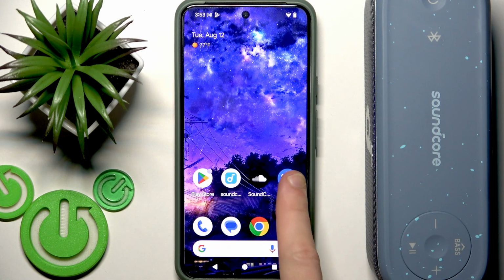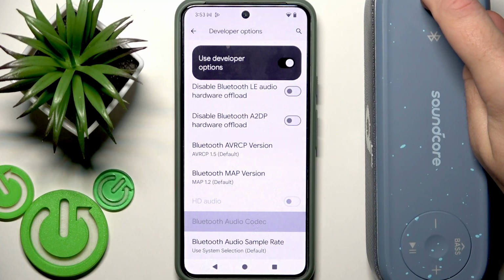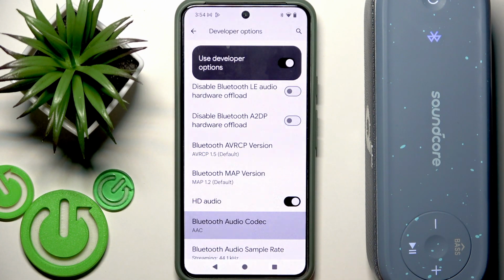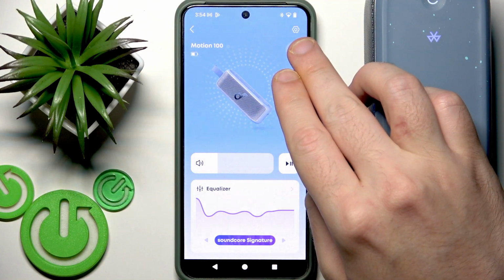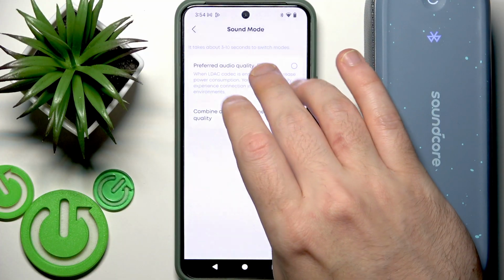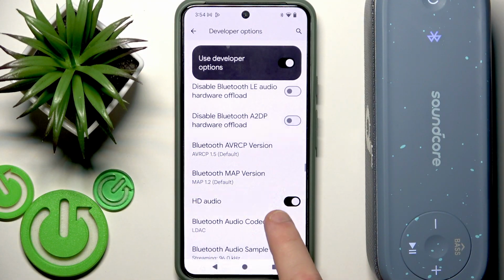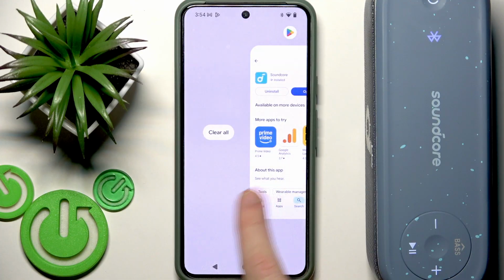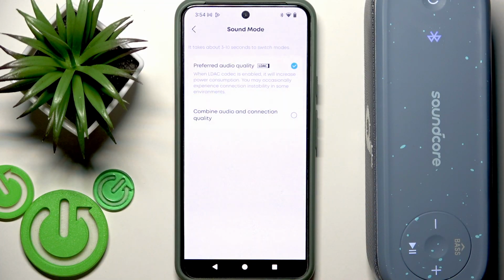SOUNDCORE Motion 100 – How to Enable or Disable LDAC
If you want to get the best audio quality from your SOUNDCORE Motion 100 speaker, enabling or disabling LDAC can make a big difference. In this video, we show you step-by-step how to turn LDAC on or off for your SOUNDCORE Motion 100 using both your phone’s developer options and the SOUNDCORE app. You’ll learn how to check supported Bluetooth audio codecs, connect your speaker, and adjust the sound mode for the highest quality or best connection. Whether you want to enjoy high-resolution music or need a more stable connection, this guide will help you manage LDAC settings easily on your SOUNDCORE Motion 100 speaker.

How to enable LDAC on SOUNDCORE Motion 100 speaker?
How to disable LDAC on SOUNDCORE Motion 100 using the app?
Where are the Bluetooth audio codec settings for SOUNDCORE Motion 100?

0:00 Introduction
0:08 Checking Bluetooth audio codecs in developer options
0:22 Connecting SOUNDCORE Motion 100 to your phone
0:38 Using the SOUNDCORE app to access settings
0:54 Enabling LDAC in sound mode
1:10 Verifying LDAC is active
1:16 Disabling LDAC via developer options or app
1:28 Outro